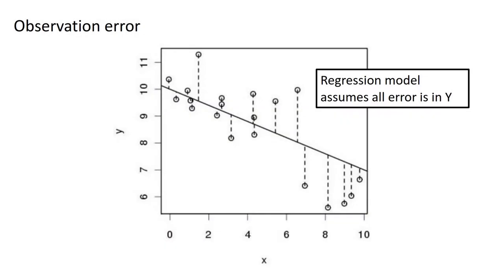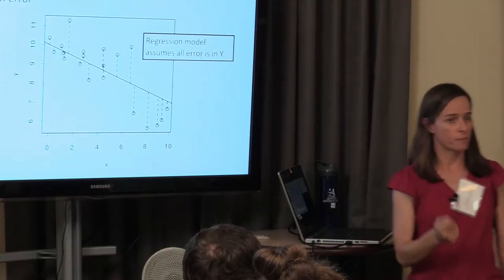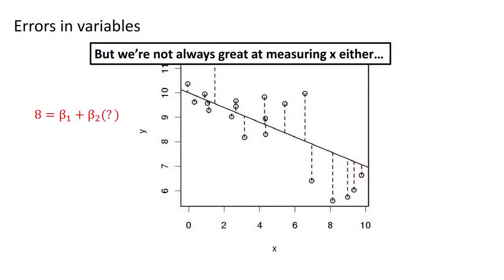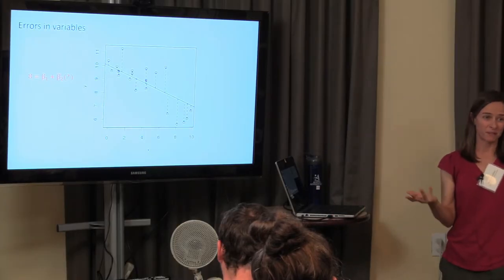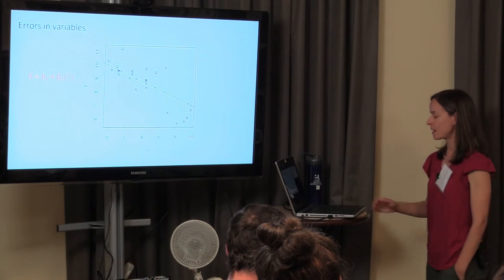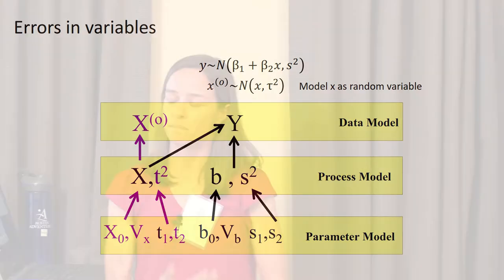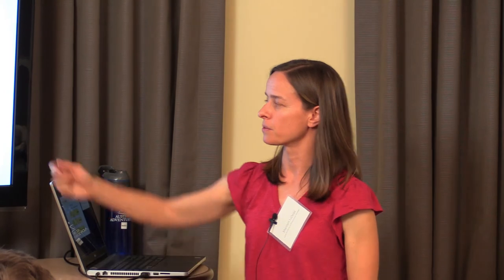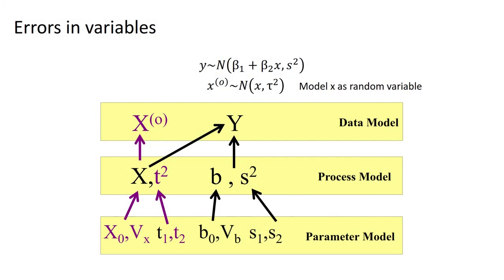Errors in Variables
This video in our Ecological Forecasting series introduces “errors in variables” statistical approaches that allow us to address uncertainties in our input variables in our statistical analyses and models.